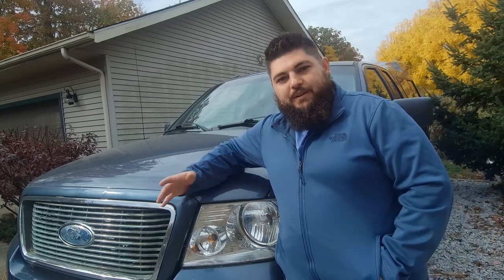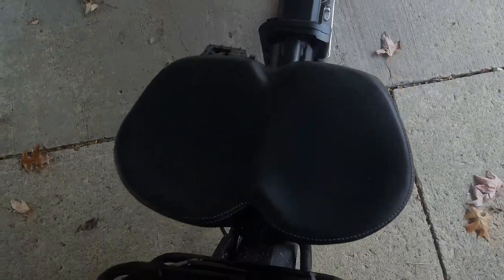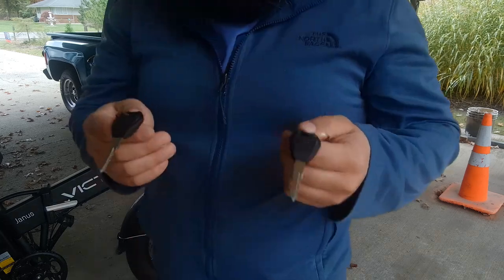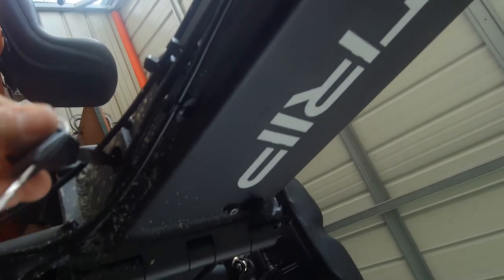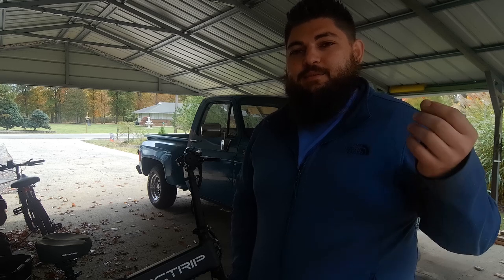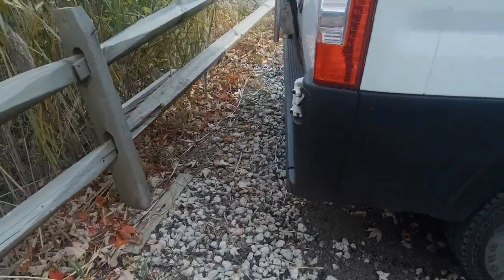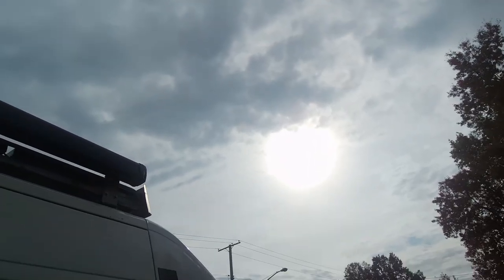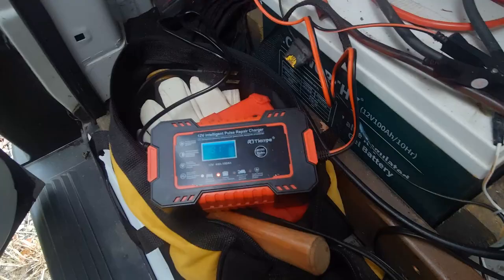What does a Ford, Ram, and an E-Bike have in Common? Probably Nothing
Welcome to the Fall Vehicle UPDATE! Today's vlog gives an update on all the things going on with my vehicles.